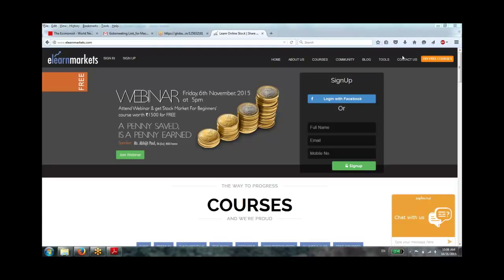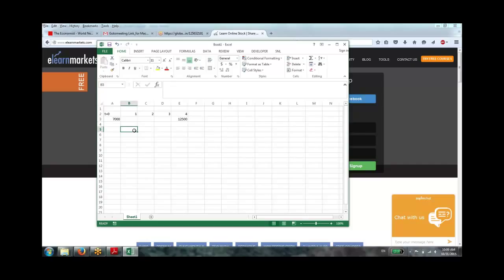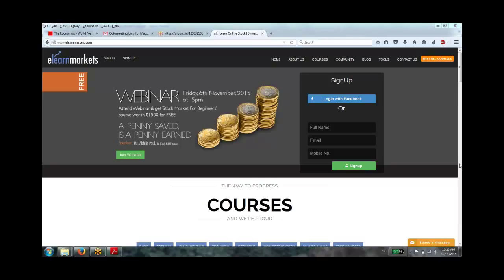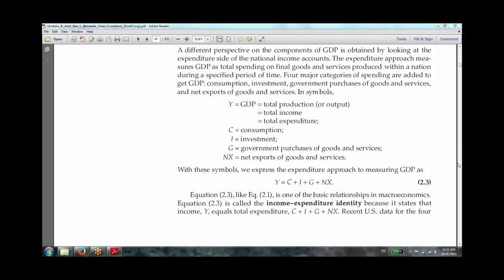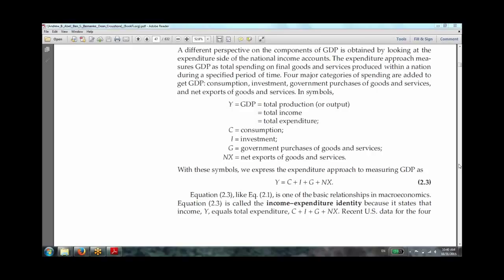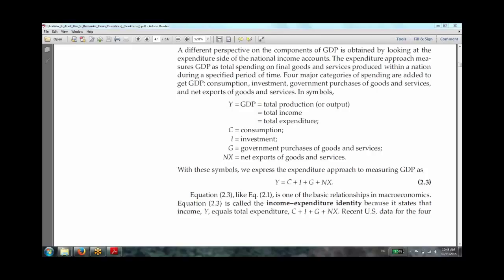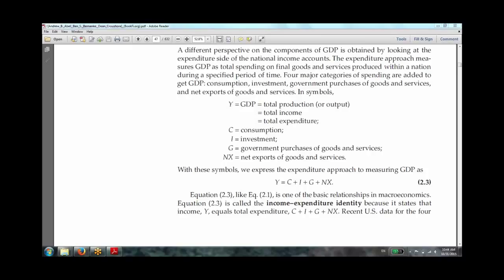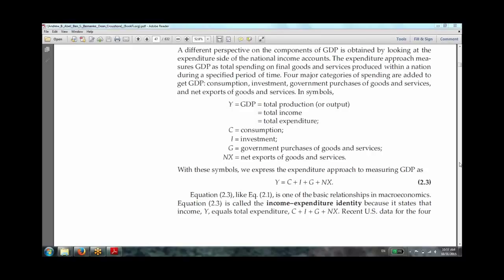E-NCCMP Webinar Macroeconomics Series II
Online NSE Certified Capital Market Professional (E-NCCMP) is a perfectly designed course, to create a powerful knowledge bank on various tools and techniques required to understand the functioning of capital markets in depth. It will simplify financial jargons like Equities, Currency, Mutual Funds, Derivatives and IPOs. It is a perfect blend of Fundamental Analysis, which shall help the investor to pick the right stock  and Technical Analysis which will provide the correct entry and exit timing and prices of the stock through the study of charts. Investors have to empower themselves with knowledge about the markets so they may be able to take the right decisions & not lose money by blindly investing based on advice provided by so called market pundits. Online NCCMP is the course to provide that knowledge.